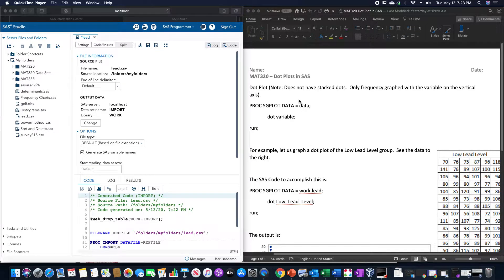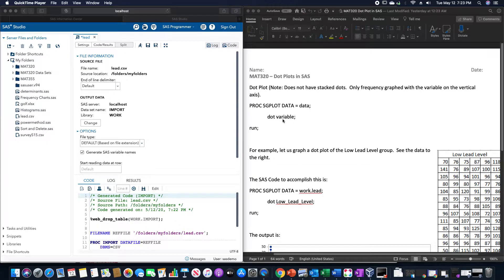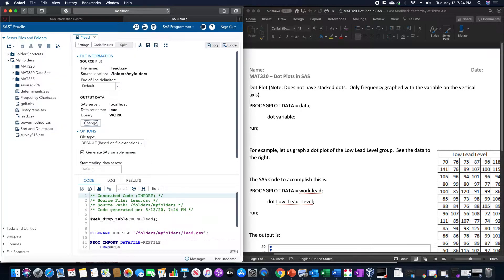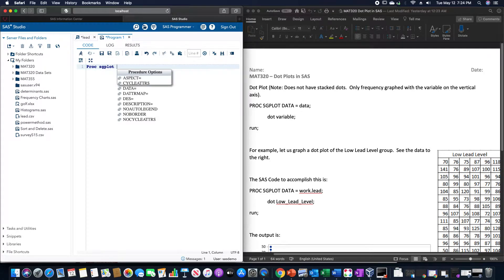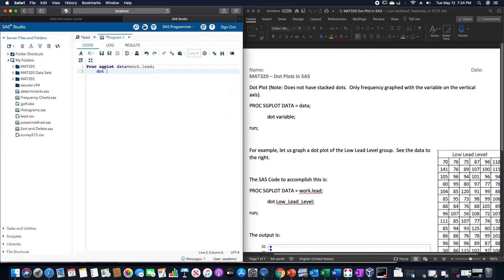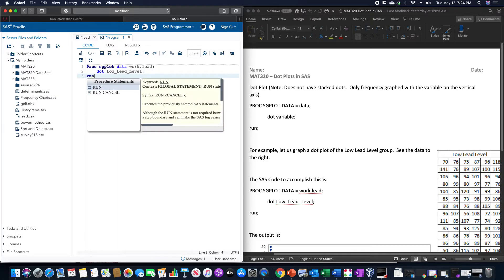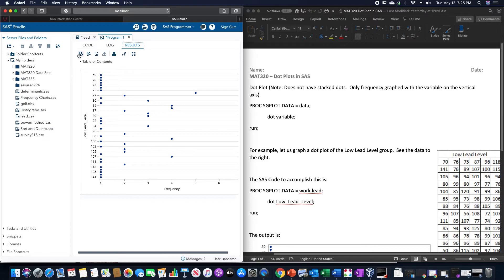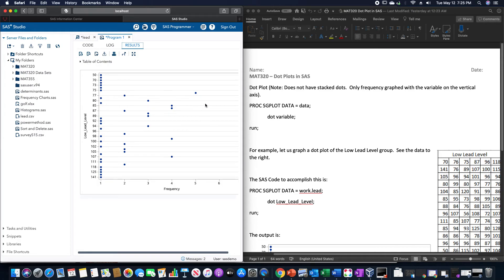Dot Plots in SAS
This video reviews how to create a dot plot in SAS.

This video is apart of my MAT320 Biostatistics class and my overall SAS series.